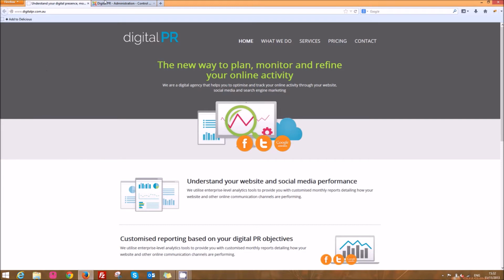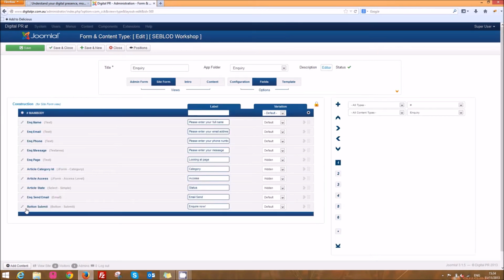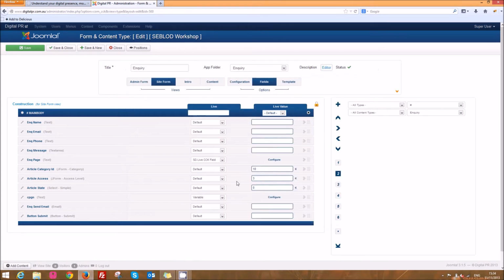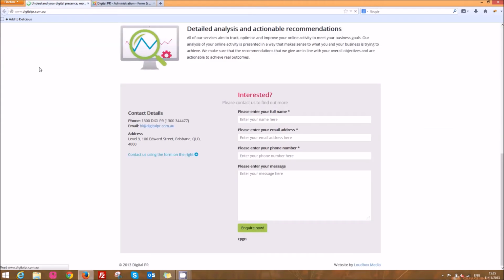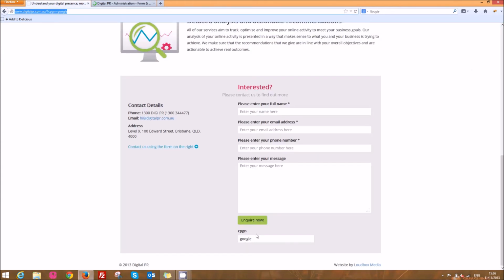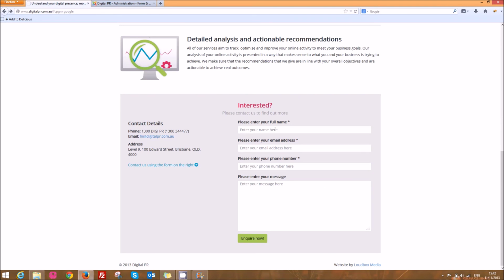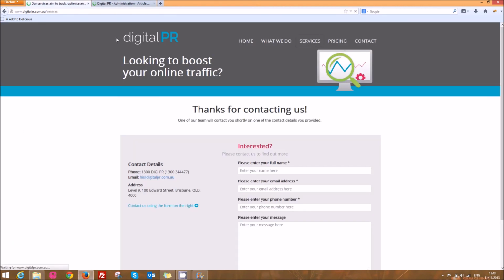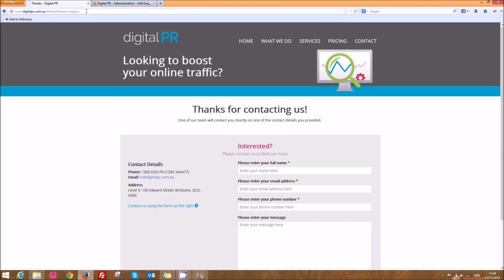Using Seblod Live Values for Landing Page URL Tagging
This video walks through how to use the Live URL Variable setting to track which of your digital marketing campaigns are working.

By using this Live URL setting, people who click on your links on Google Adwords or Facebook Ads will visit your landing page where an invisible field is pre-filled with where they came from. For example, you would make all of your Google Adwords links point to:

Then the "cpgn" hidden field will be automatically populated with the word "adwords". When the user submits their enquiry using your seblod enquiry form, you will be able to track which inbound marketing campaign they came from.